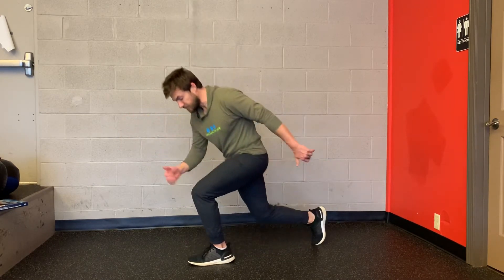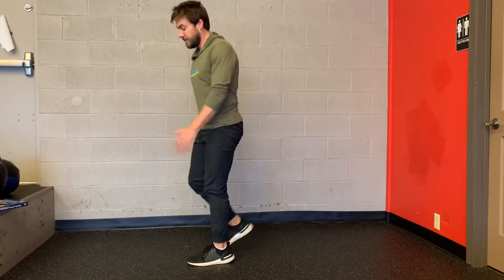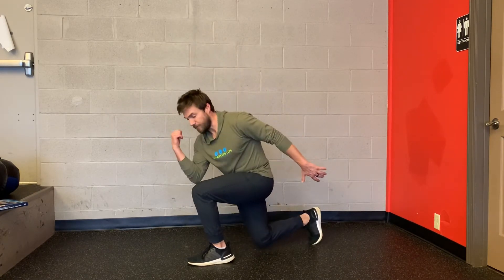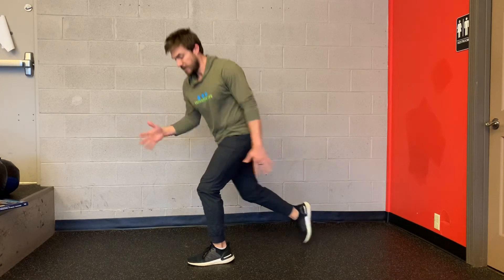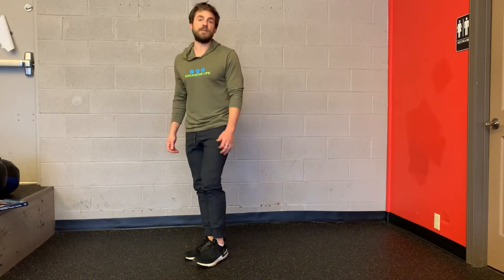Reverse Lunge Cross-connect